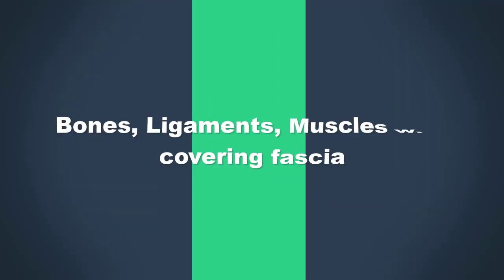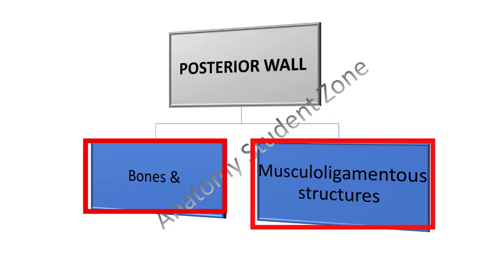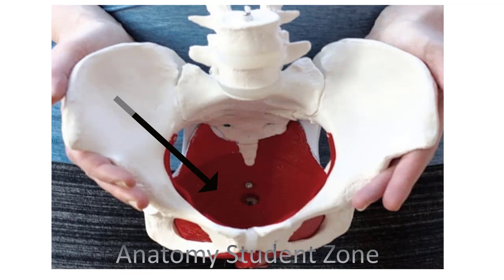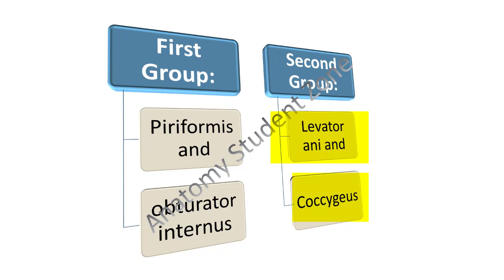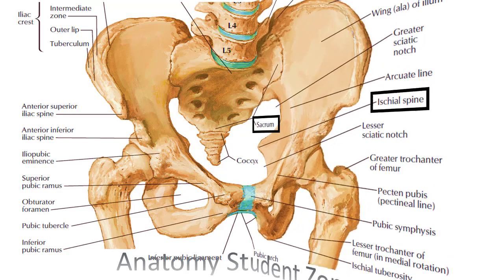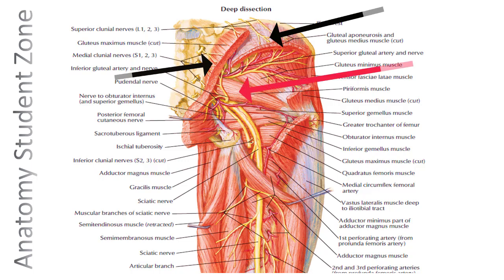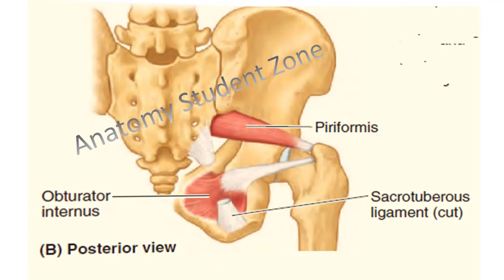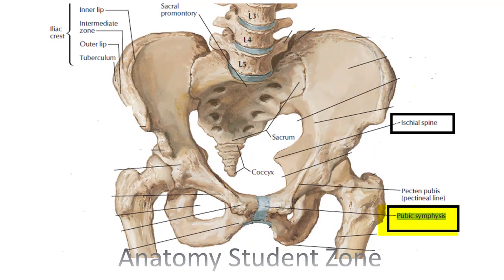Pelvic Walls & Muscles of Lesser Pelvis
Aims to demystify complex anatomical concepts related to pelvic walls & muscles.